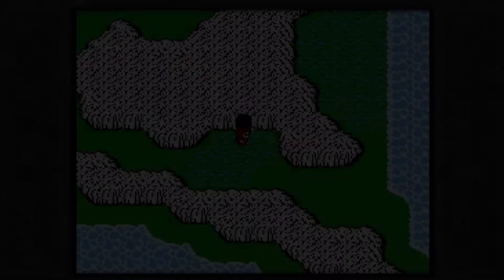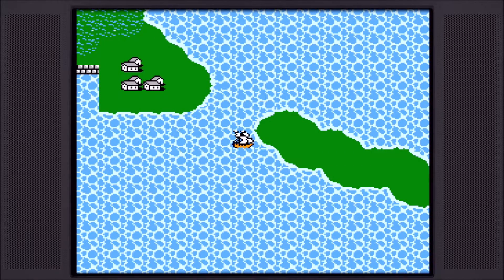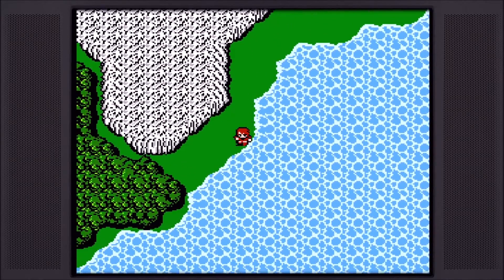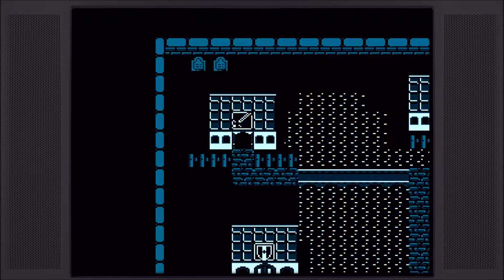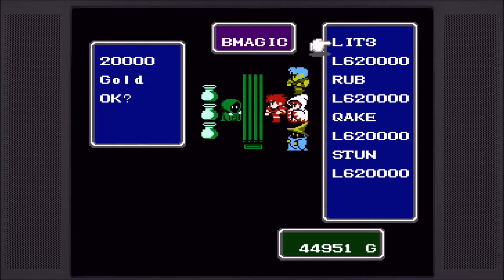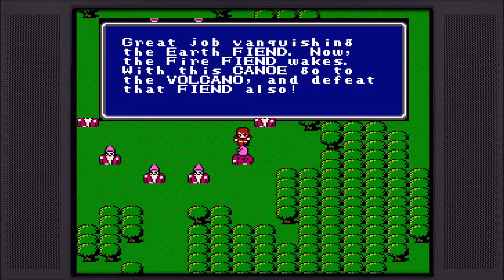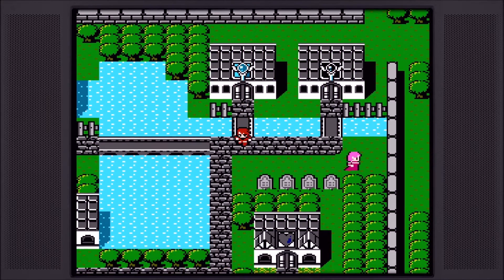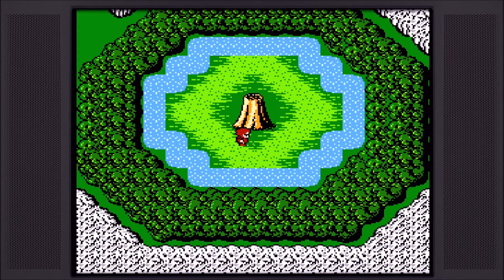Let's Play Final Fantasy NES - Part #14 - Circling Sages of Crescent Lake | Bits Plays Series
Check out Part #14 of Bits Plays Final Fantasy! This is a first playthrough of the NES version of Final Fantasy. In Part #14 our Warriors of Light head to the town of Crescent Lake and meet up with the circle of sages!

Thanks so much for all of the support, I truly appreciate it.

TeeSpring Link

Noob Energy

Like energy drinks? Like video games? Want to support small business? Check out Noob energy at the link above today.